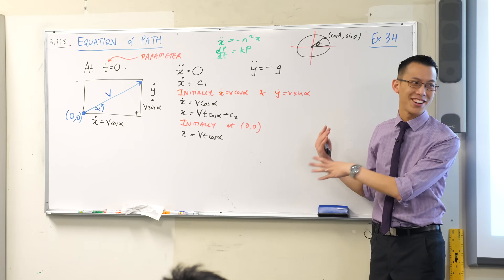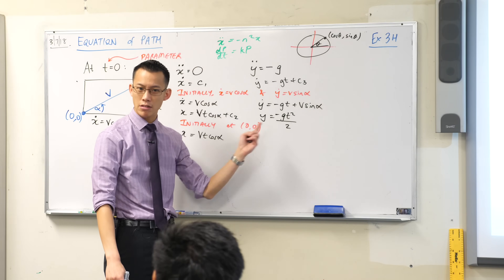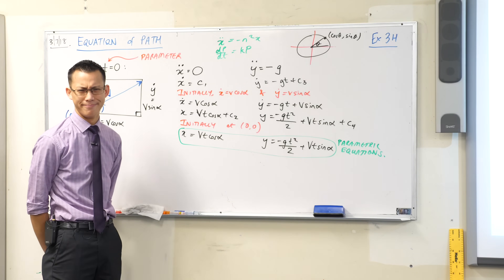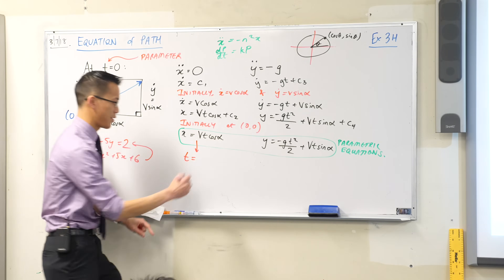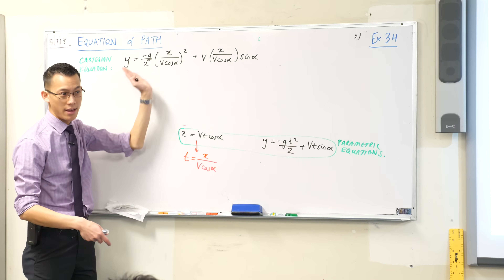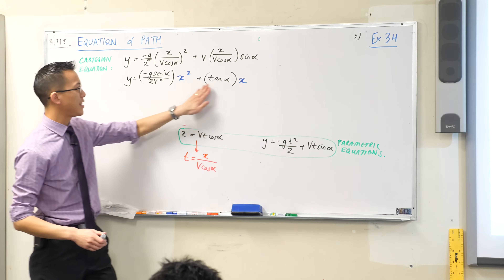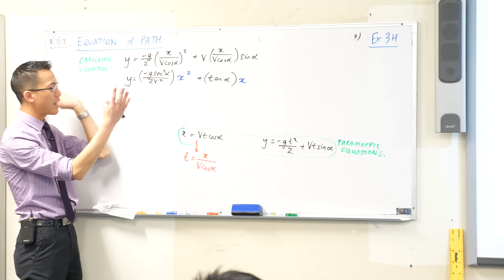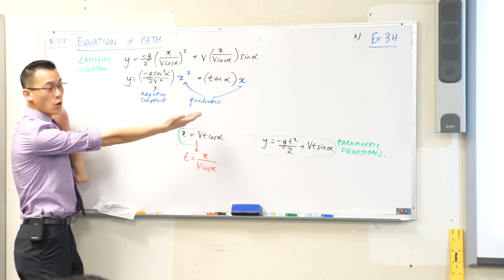Equation of Path (2 of 4: Deriving the Cartesian equation)